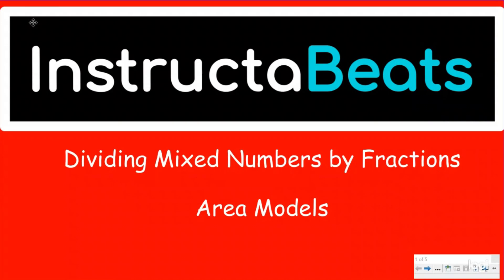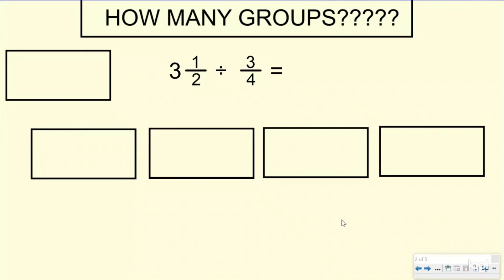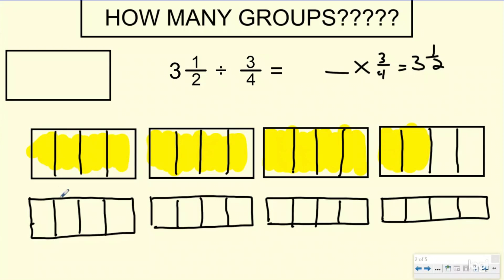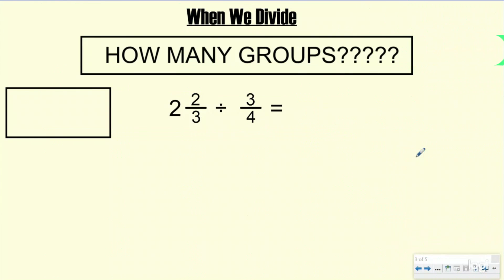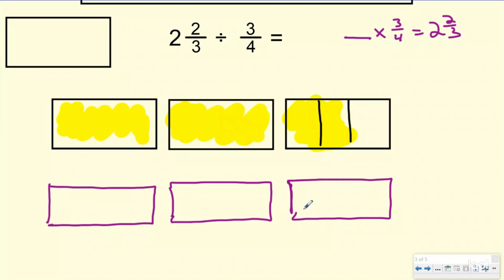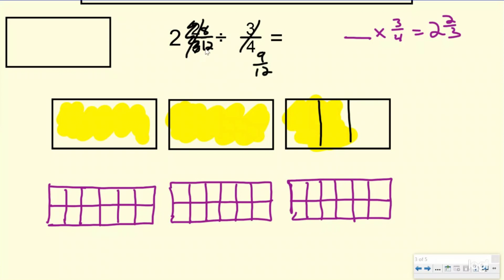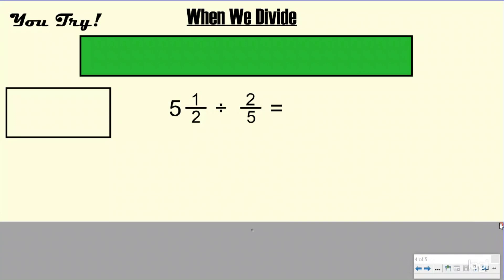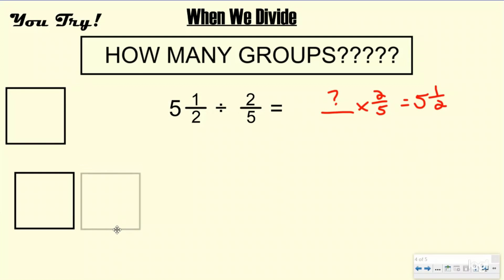Dividing Mixed Numbers by Fractions with Models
In this lesson, InstructaBeats teaches how to divide mixed numbers by fractions using area models. Learn how to visualize division as "how many groups" of a fraction can fit into a mixed number. InstructaBeats demonstrates the process with examples like dividing 3 1/2 by 3/4 and 2 2/3 by 3/4. By finding common denominators and splitting the models into smaller parts, you’ll be able to understand how to handle tricky mixed number division problems. The video also covers simplifying the remainder and preparing for a shortcut in future lessons!